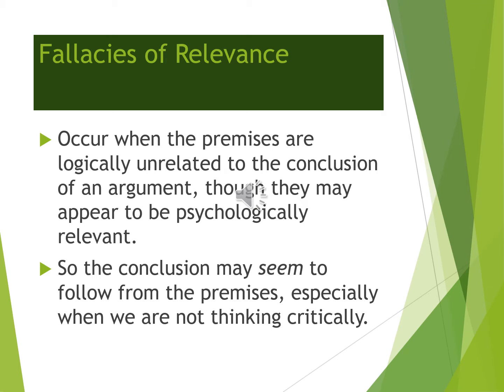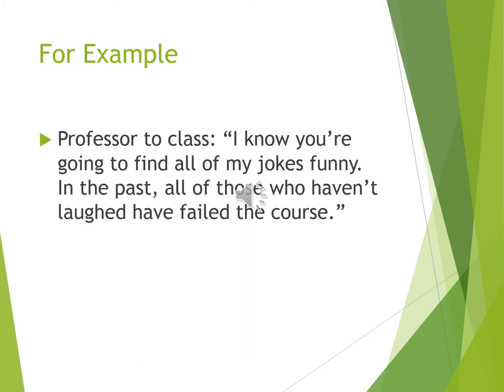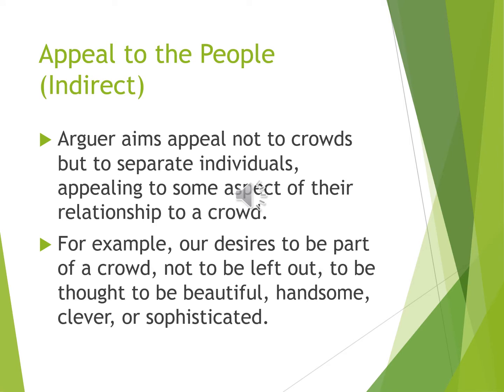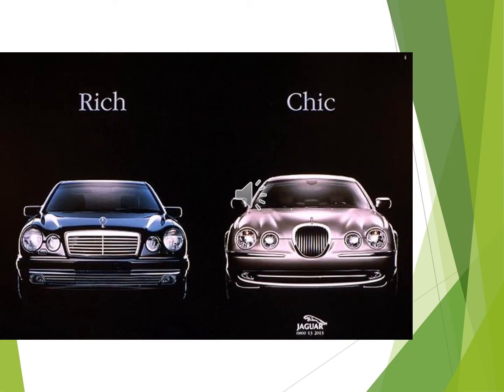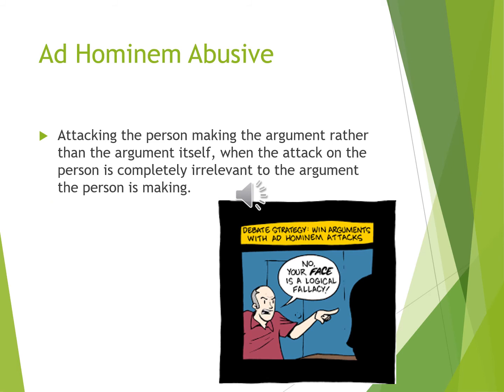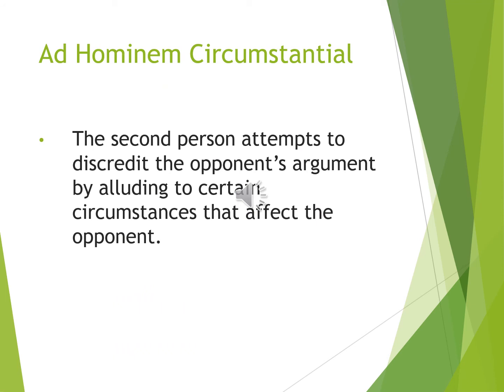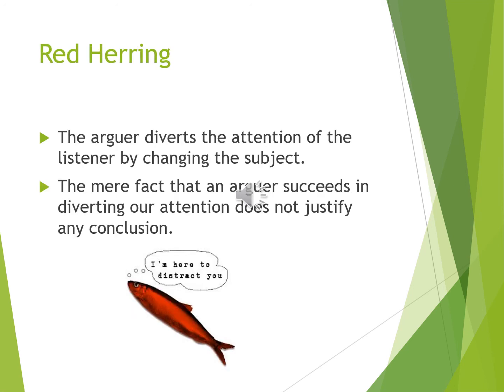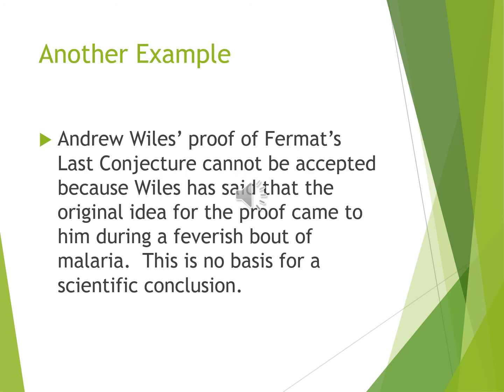Fallacies of Relevance Audio Lecture